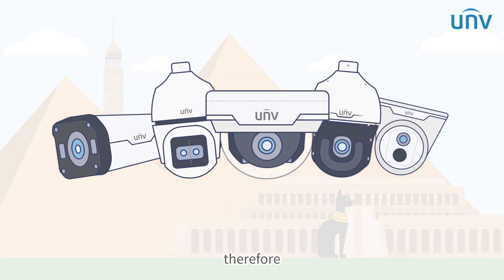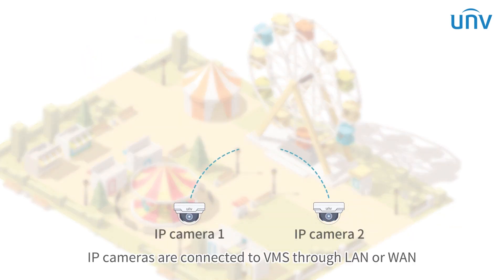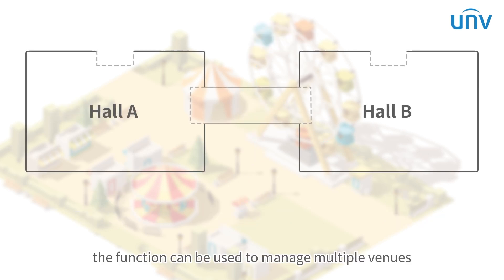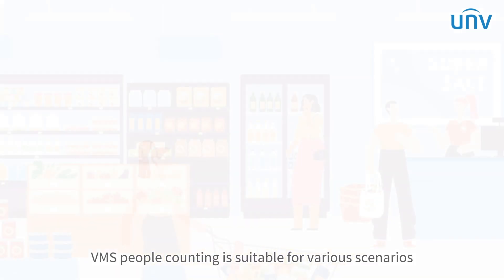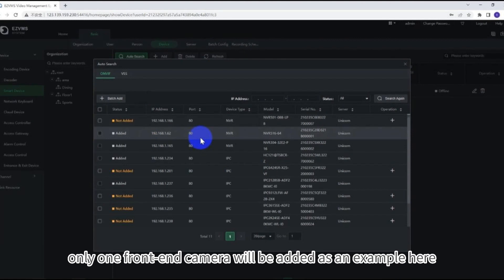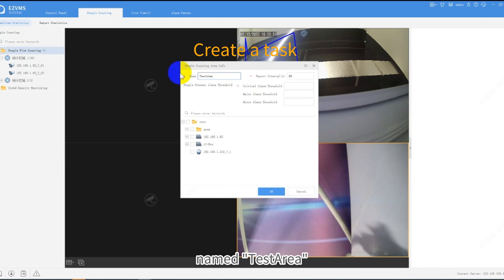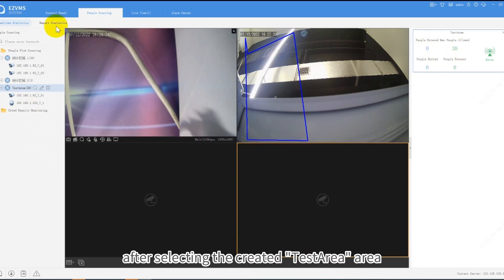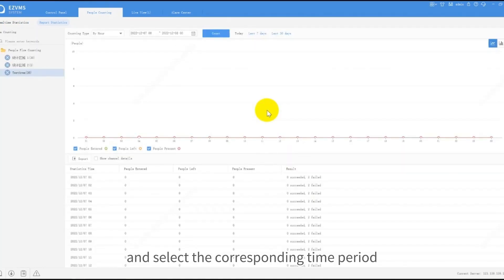VMS People Counting Function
Check out to learn: VMS People Counting Function!

In many scenarios, accurately counting people is crucial. Take famous scenic spots, for instance. If real-time crowd management is not in place, it can lead to unfavorable situations like reduced tourist experience and damage to public facilities.

That's where UNV IP cameras with People Counting Function come in. 📷✨ They effectively manage personnel by recording the number of people crossing a designated line or tracking real-time occupancy in specific areas.

But it doesn't stop there! When connected to VMS, it enables multiple management scenarios. Chain stores can track customer interest in different product areas and make informed decisions for future product planning.

Say goodbye to overcrowding and welcome a more streamlined and optimized experience with People Counting Function.